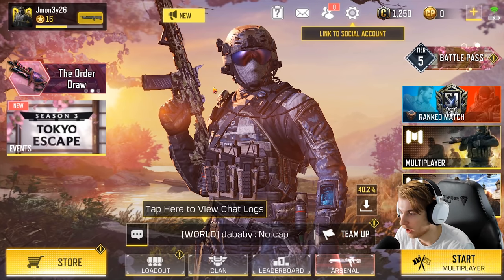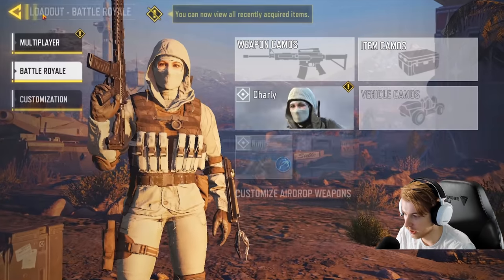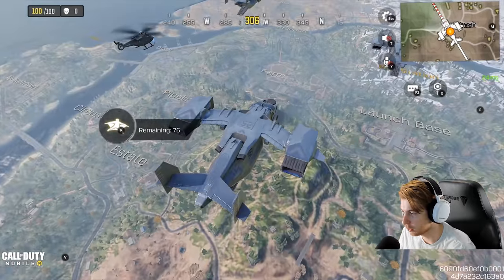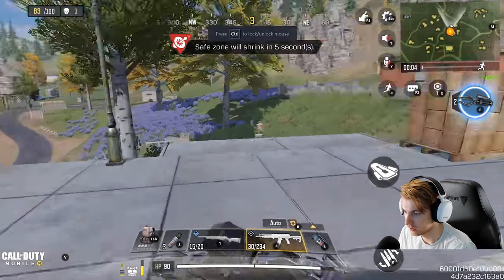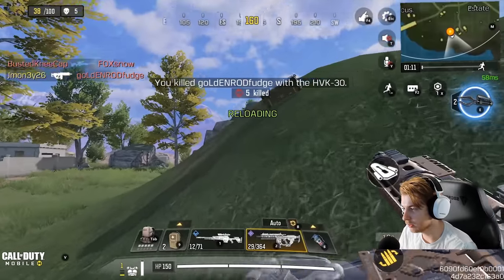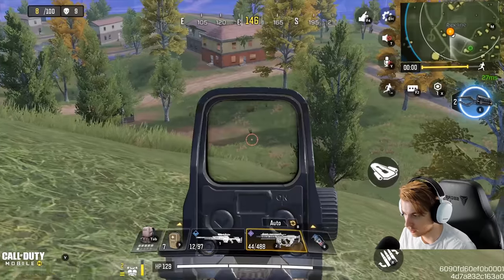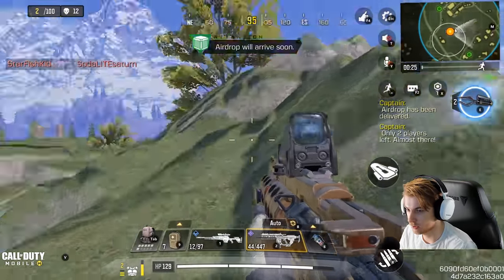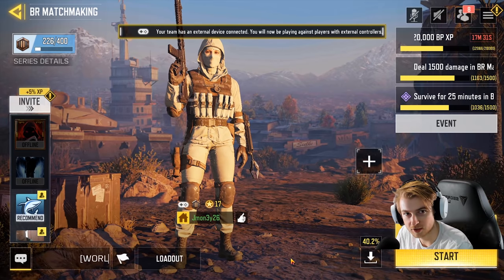DOMINATING in my First Game (Cod Mobile Battle Royale)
We hop into Cod Mobile Battle Royale for the first time and we kinda go crazy!